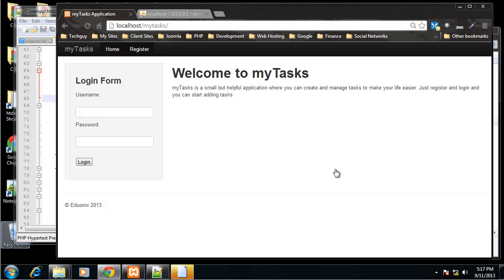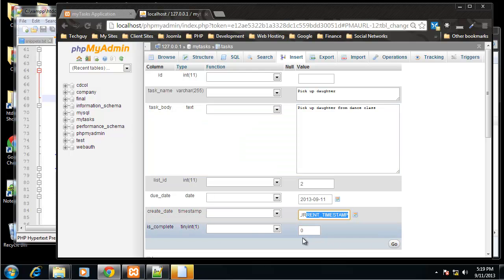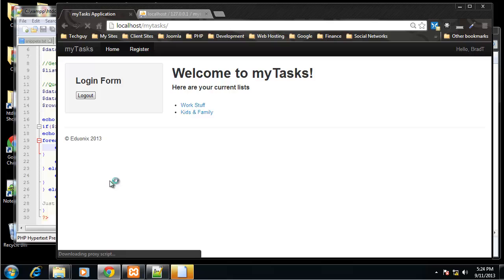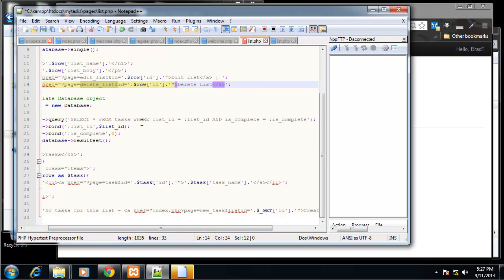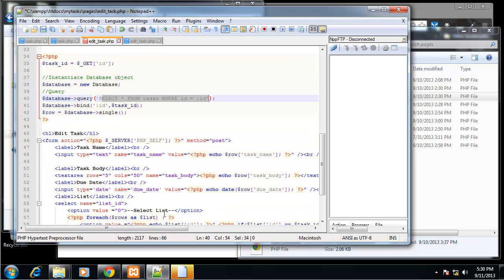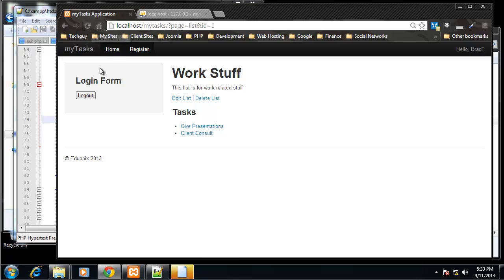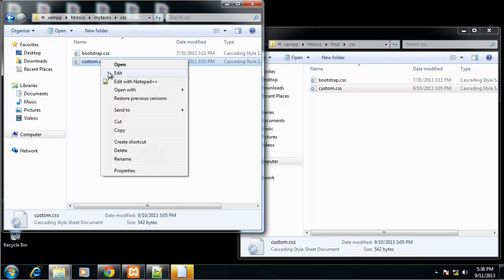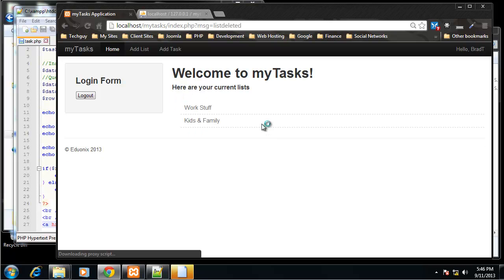myTasks Project Part 2